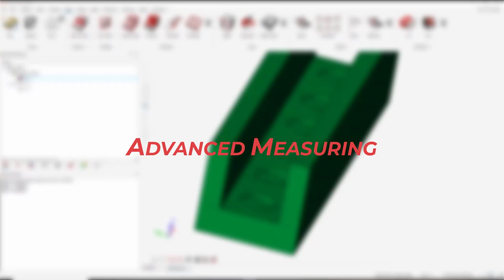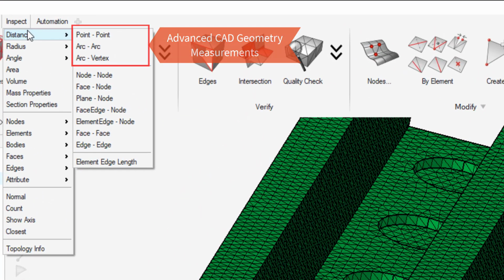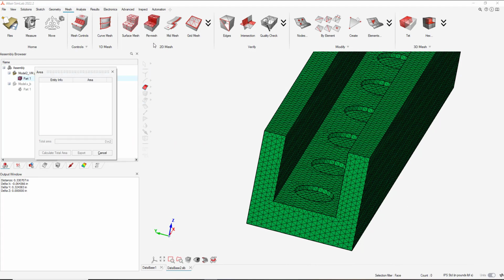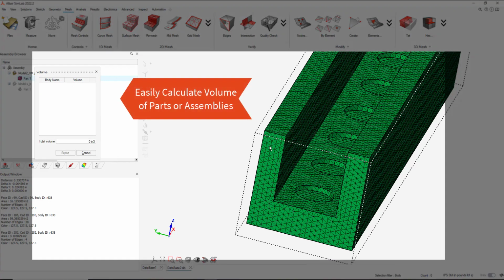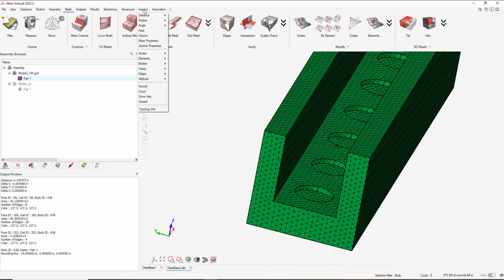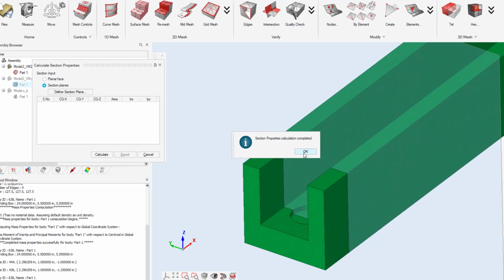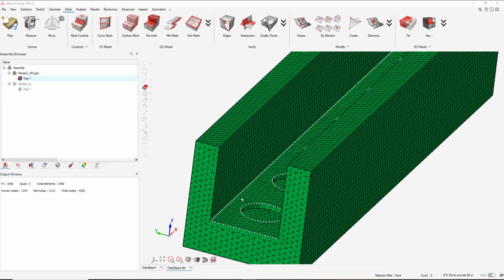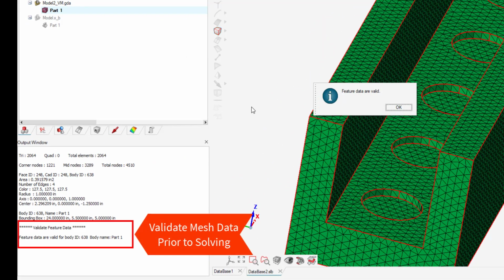Utilizing the Inspection Panel in Altair SimLab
Altair SimLab™ is a multiphysics platform that allows users to build their analysis models for various types of simulation. Check out this video to see some of the different properties that users can modify and understand while they simulate.